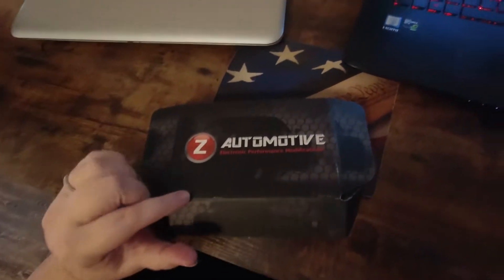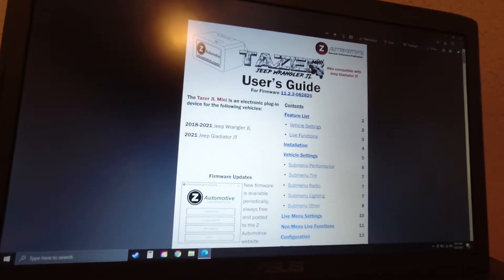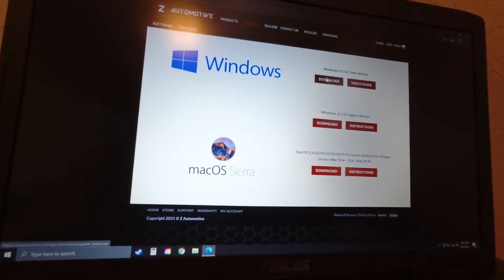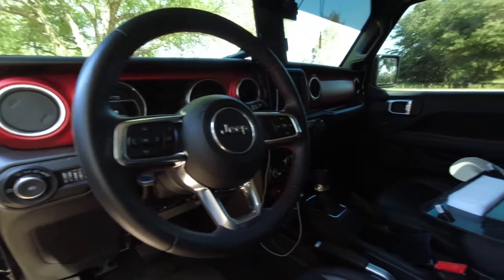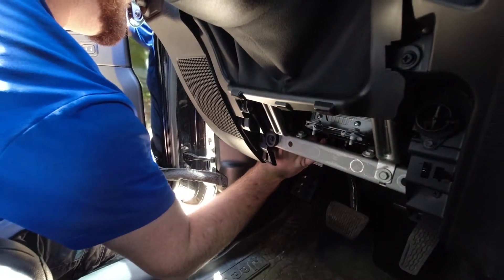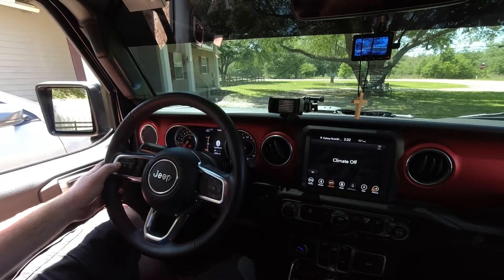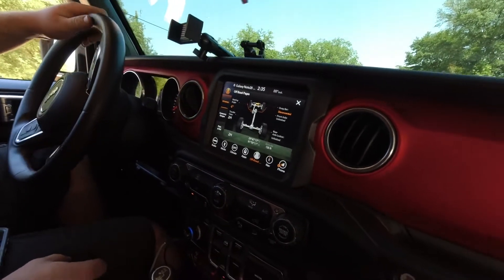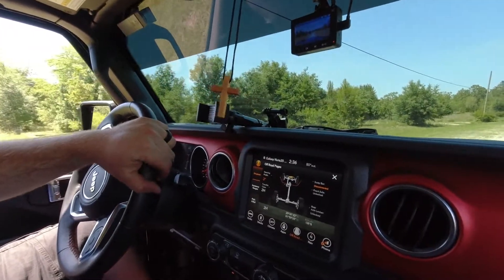Z-Automotive - Mini Tazer- JL Jeep Wrangler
We have a 2018 Jeep JL Wrangler with Mickey Thompson Baja Boss. To adjust the tire TPMS system and to disable AutoStopStart. We needed this little box called Mini Tazer from Z-Automotive.
So many features this little box can do for your jeep. Check them out by the web site below.

JUST SOME OF THE FEATURES
• change tire size
• change gear ratio
• change Transfer Case LOW ratio
• enable/disable TPMS system
• set TPMS pressure warning limit, front
and rear, between 25psi and 85psi
• enable/disable backup camera
• enable/disable Cargo Camera input
(8.4 UConnect only)
• enable/disable CD (wired audio) input*
• enable/disable TravelLink/XM traffic
and weather
• activate Offroad Pages after upgrading
to 8.4” radio
• change daytime running lights (DRL)
region (CA/USA)
• change DRL location
• enable/disable DRL Dropout function
• enable/disable factory fog lights
• enable/disable Fog Light Dropout
(when fogs shut off while high beams
are on)
• enable/disable factory halo lights
(including BCM output for adding halos)
• enable/disable one-touch lane change
• change headlight type (Std/LED)
• change fog light type (Std/LED)
• change taillight type (Std/LED)/delete
sensor circuit for running aftermarket
lights
• change front turn signal type (std/
LED)/delete sensor circuit for running
aftermarket lights
• enable/disable Trailer Tow setting
• enable/disable Aux Buttons
• enable/disable Blind Spot Detection (if
the hardware is added or removed)
• enable/disable/change Park Sense
configuration
• disable electronic sway bar (if removed
from the vehicle)
• disable front axle disconnect module
for axle swaps
• disable front and rear lockers for axle
swaps
• disable electronic steering pump for
hydraulic steering conversions
• enable HVAC dual-zone switch
• Vehicle Settings are changes made to the Jeep such as tire size, gear ratios or
settings which accommodate other upgrades. These changes will continue to
operate after the Tazer JL Mini is unplugged.
• Live Functions are operations the Tazer JL Mini performs live, only while it is
physically connected.
Vehicle Settings
Tazer JL Mini features can be broken into two categories:
3
assembly when upgrading from 5” radio
• enable HomeLink if HomeLink visor and
harness are installed
• enable Proximity Entry if handles and
harnesses are installed
• enable automatic headlights
• Change cluster splash screen — JL:
Wrangler/Sahara/Rubicon JT: Sport/
SportX/Rubicon
• enable/disable PANIC button on remote
• one-touch return-to-stock – quick
“Unmarry” function returns to stock.

Live Functions
• AutoStopStart Disable – Tazer JL Mini will
automatically remember the last state of
the auto stop/start system and set it for
you the next time you start the vehicle
• AutoTracKill – Tazer JL Mini will
the traction control system and set it for
• disconnect sway bar in 2WD up to 30mph
or at any speed if mapped to a button
• use backup camera and added cargo/
front/undercarriage camera/JT Trail
camera or media player at any speed
• TurnCAM – activate backup camera
when turn signals are used (7” and 8.4”
UConnect)
• Dark Mode – turn off all exterior lighting
and dash/radio/shifter lights while parked
with the engine running
• Light Show – 6 preset and 3 make your-own light shows that flash all the
exterior lights – perfect for car shows/first
responders/off-road visibility – controlled
from key fob or steering wheel buttons
– can be enabled in-motion for use in
parades, off-road and for legal police/EMS
applications
• Axle Locker Control (Rubicon) – engage
lockers in 2WD and 4Hi on demand.
• TC Kill – turn off traction control, stability
control and ABS
• Hood Alarm – monitors hood activity when
the vehicle theft alarm is armed and will
sound the alarm and flash a light show if
opened
• Cooldown Mode – turn on engine fans on demand when the ignition is on and the
engine is not running (excluding Diesel)
• Line Lock – lock the front brakes for an
easy burnout
• Rock Crawl – lock all four brakes with a
steering wheel button combo to hold the
vehicle still, especially helpful when offroad
• Winch Mode – raise idle RPM to userselected value between 1250 and 2000

STILL MORE FEAUTURES ON THEIR WEB SITE.

Top Jeepers are all over the world.